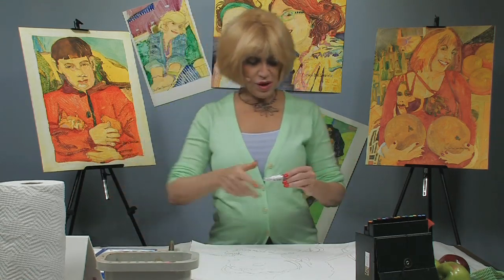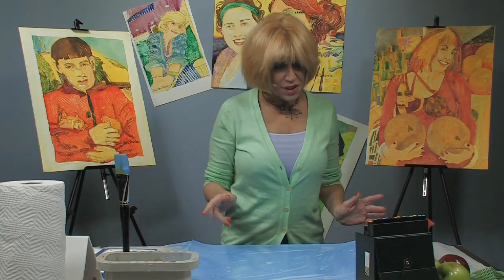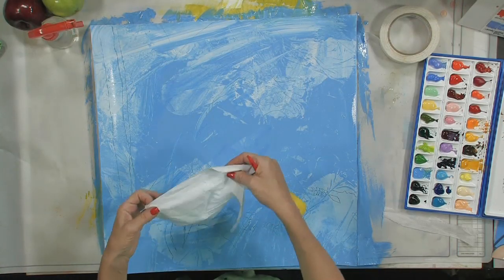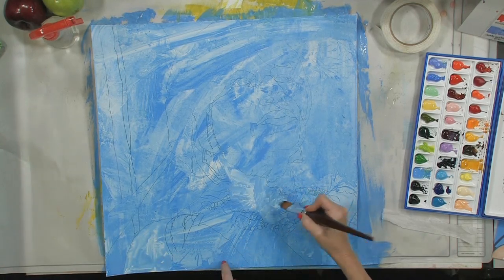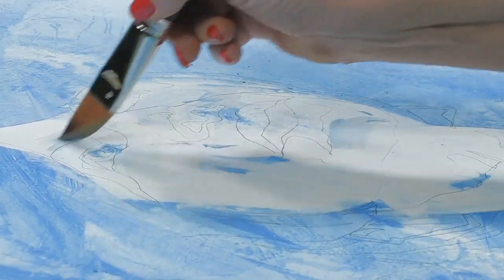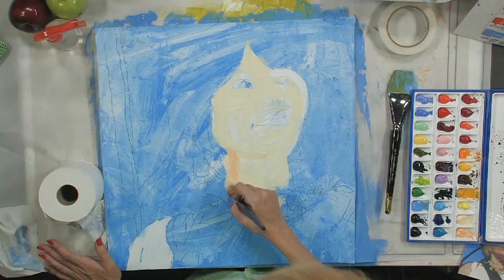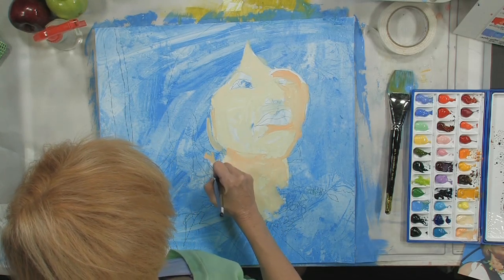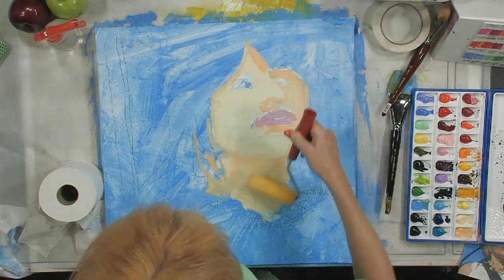How to Paint a Self Portrait on Yupo, Part 1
Whimsical watercolor artist Carol Ann Sherman is back in this exciting three-part free art lesson, in which she turns the paintbrush on herself for a fun self-portrait!  Watch as she begins with a blue background on Yupo paper, then brings in Holbein watercolors for rich color and texture.  This is a fun lesson for anyone wanting to try their hand at painting their own watercolor self-portrait!